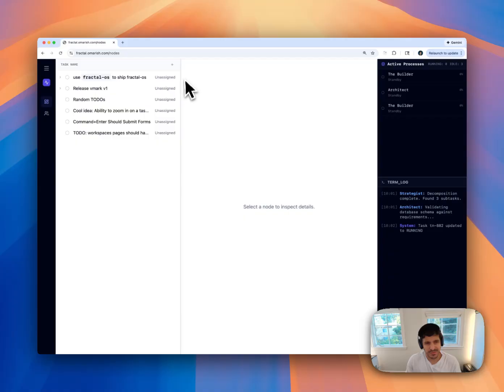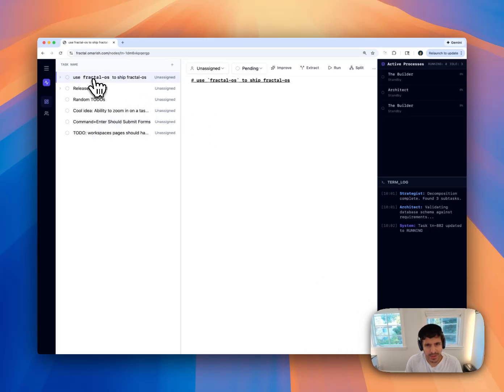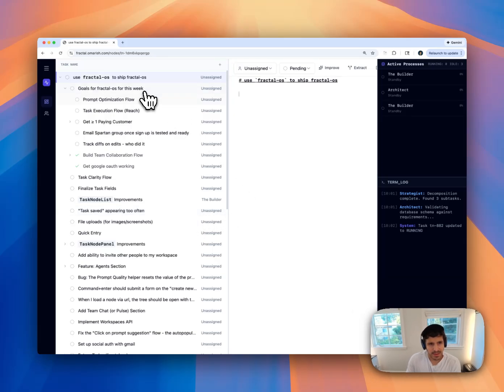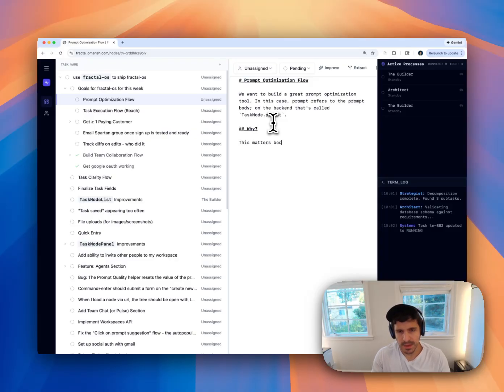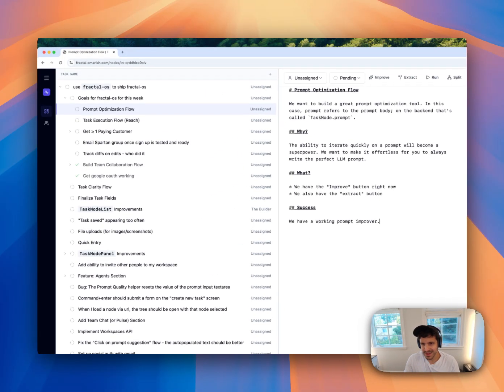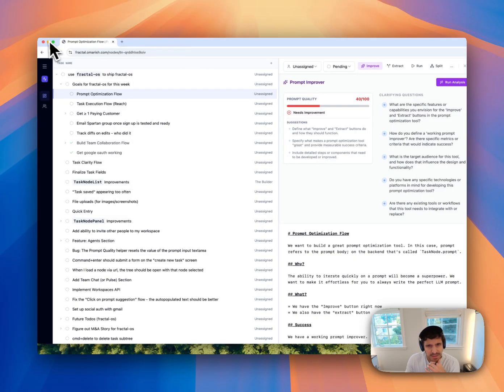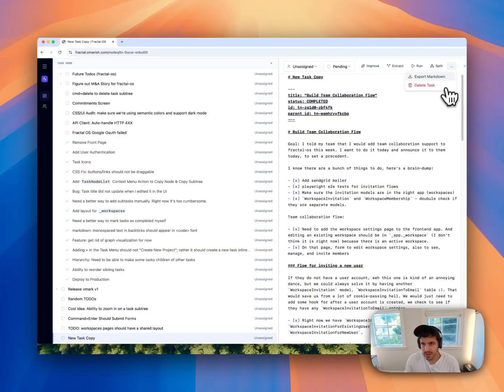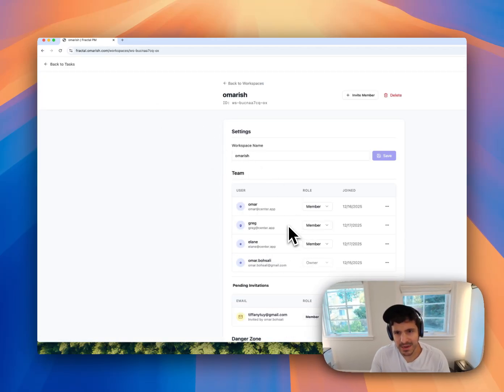Fractal OS: An Engine For Infinite Executive Leverage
In High Output Management, Andy Grove defined a manager's output as the sum of the output of their organization.

Today, that equation is bottlenecked by the "Garbage In, Garbage Out" problem. You can’t scale your output if you spend all day clarifying vague instructions for your team or correcting AI hallucinations.

Fractal OS solves this by acting as a "compiler" for your business intent. Just as software engineers don't ship code without testing it, we don't let you deploy plans without validating them first.

While this demo highlights our foundational layer (recursive workspaces, auth, and collaboration), the core business thesis is much larger.

By treating strategy like code—"linting" plans for errors and "compiling" them for execution—we are creating the infrastructure that allows a single founder to orchestrate an elastic workforce of humans and AI agents. This isn't just a better way to track tasks; it is an engine for infinite executive leverage.